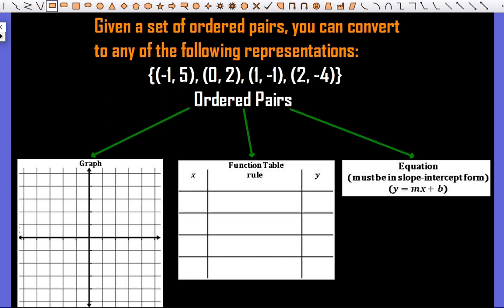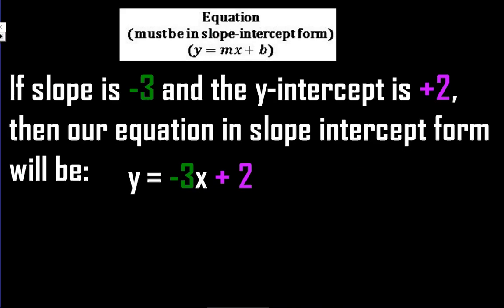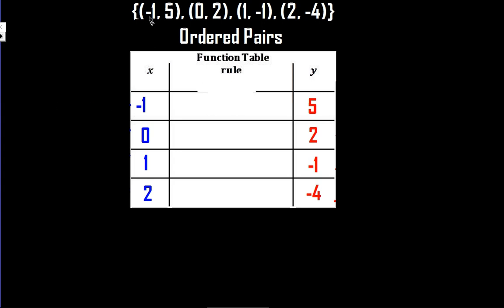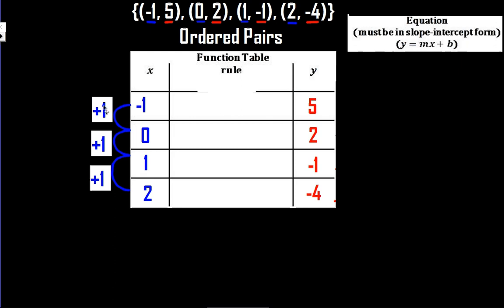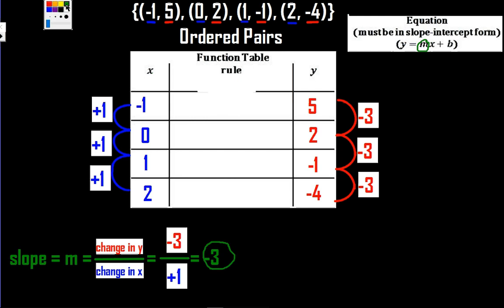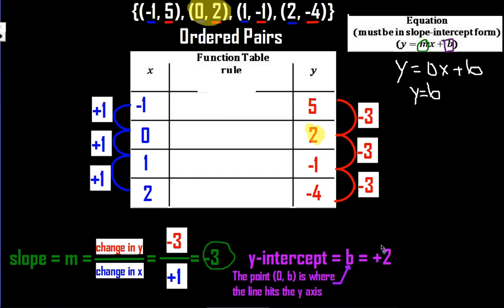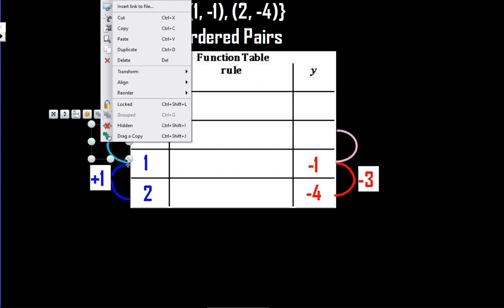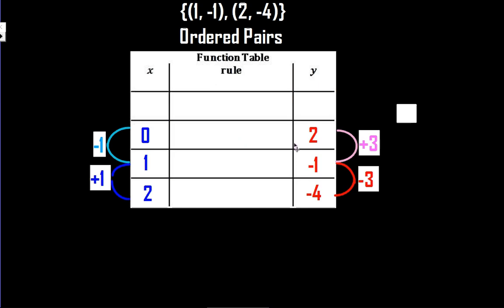Ordered Pairs to Function Table